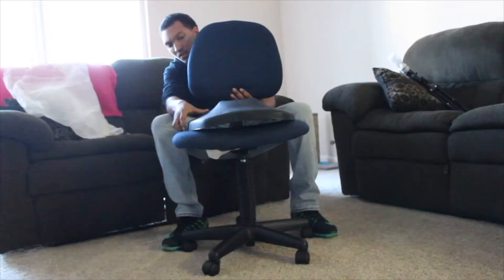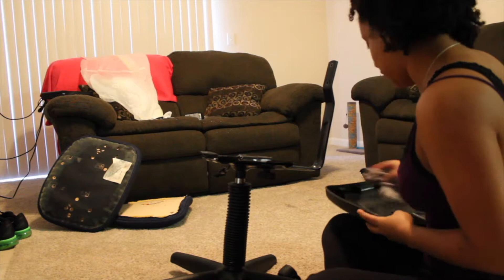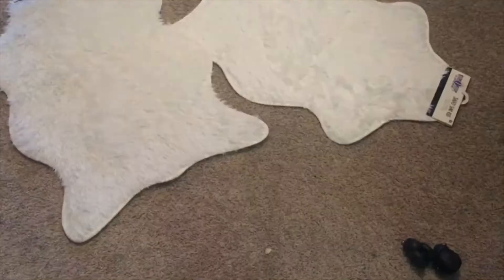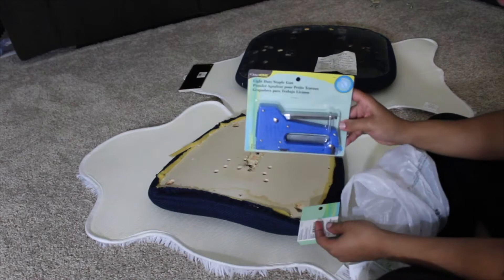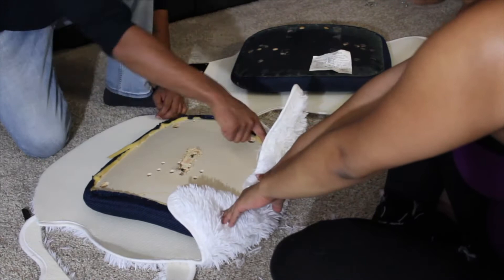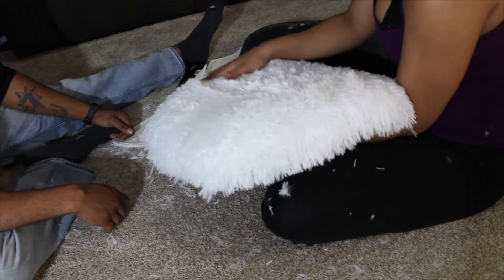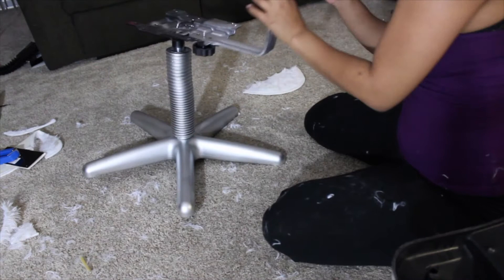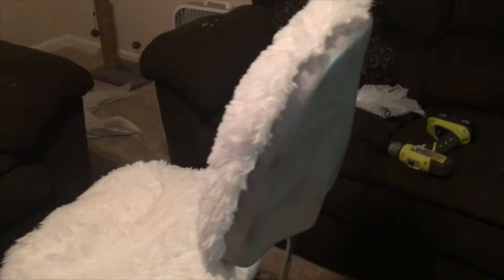DIY Faux Fur Office Chair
Time for a little DIY!

What’s up ya’ll!
Today I’m bringing you a quick little DIY me and the boyfriend accomplished this past weekend and I thought I’d share! This is idea is not originally my own! I got the inspiration from Sarah from Sarantripity ! Definitely check out her channel and show some love!

I have been on the hunt for an office chair for awhile now, but could never find one I loved that was in my budget. So when in stuck in this type of situation, it’s time to DIY! I took this old office chair and revamped it to get the look I was going for and I love how it turned out! It’s super affordable and easy but does take some time but the end result is worth it all. So grab your staple gun and get to work!

Do you all want to see more DIYs? Let me know!

I appreciate each and every one of you who take the time to watch!

(DIY Faux Fur Office Chair | NeliaBedilia)

♥IG 📷: @NeliaBedilia
♥Snapchat👻: NeliaBedilia